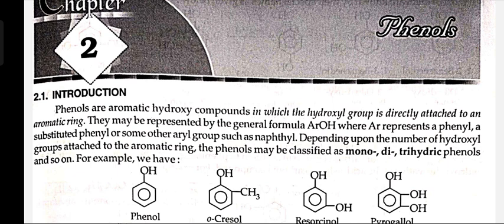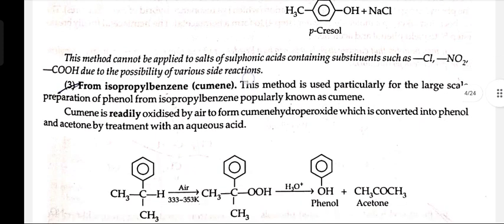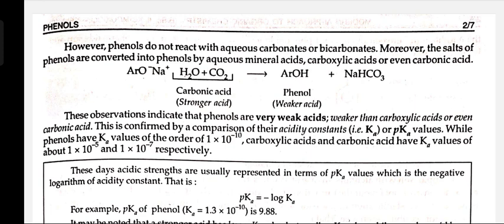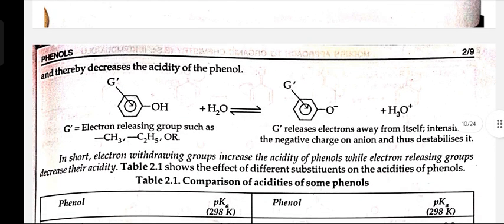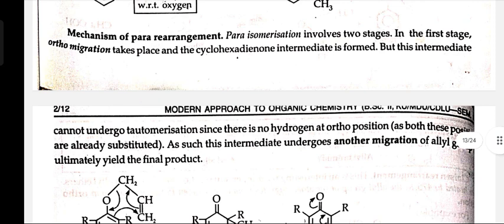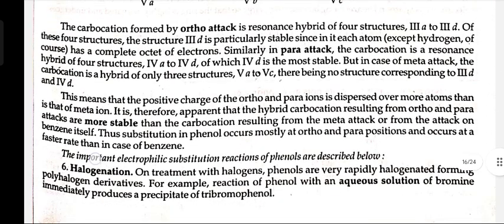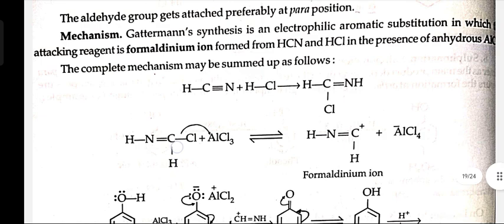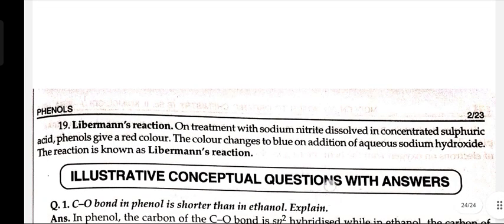chapter--phenols, Bsc chemistry honours 2nd year for visually impaired students